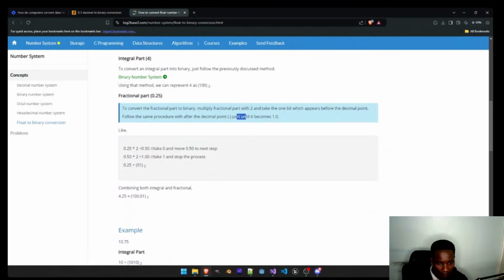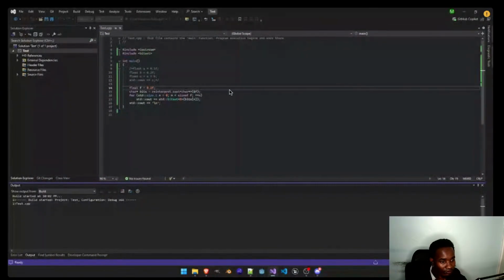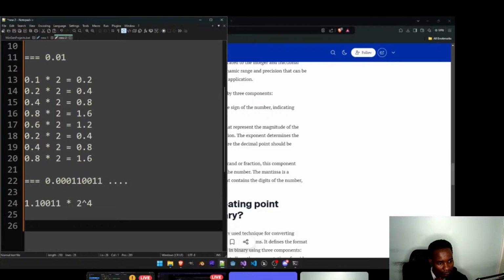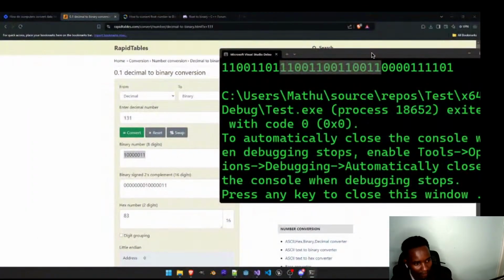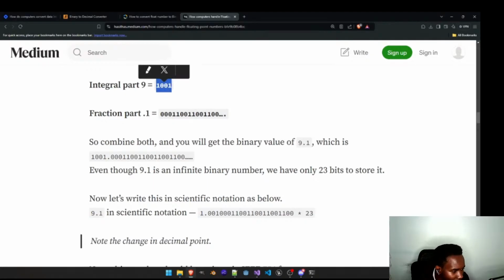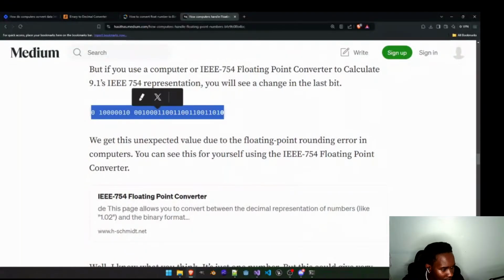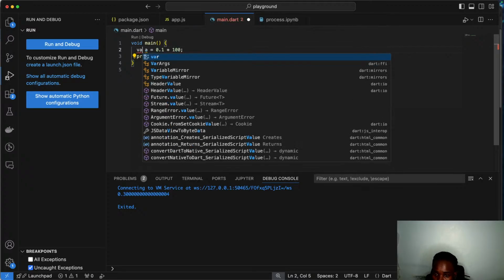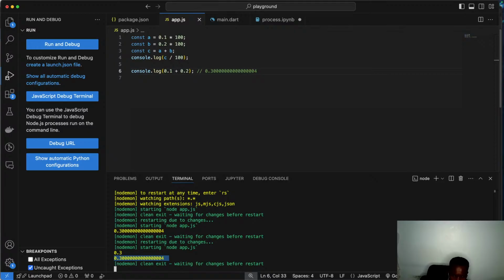Programming Paradox: Why Simple Math Fails in CodeThe Math Mystery: Why 0.1 + 0.2 ≠ 0.3 in Code!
Join us for this intriguing live stream, "Programming Paradox: Why Simple Math Fails in Code." We'll explore why something as straightforward as 0.1 + 0.2 doesn’t equal 0.3 when you’re coding. This common programming puzzle has stumped many, but we’ll break it down in simple terms. Whether you’re new to coding or a seasoned pro, you’ll gain insights into why simple math can behave so strangely in the world of programming. Don’t miss out on this eye-opening session!